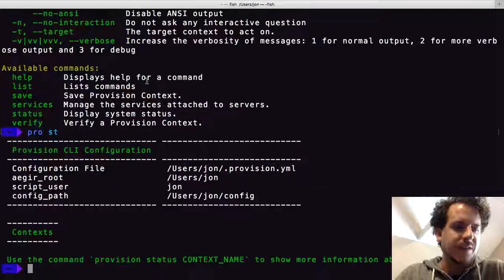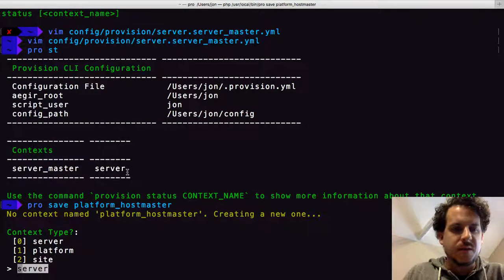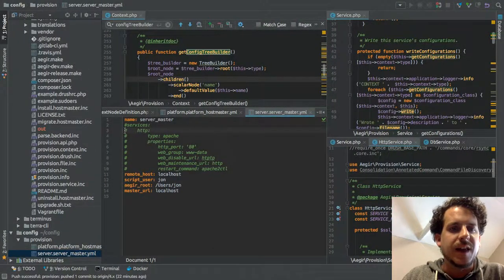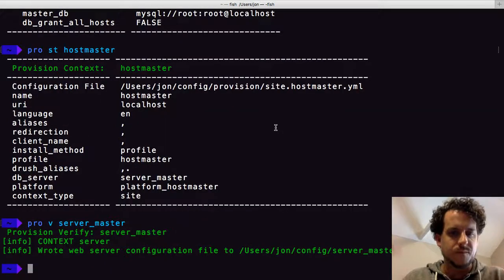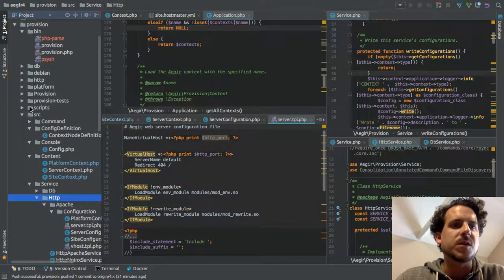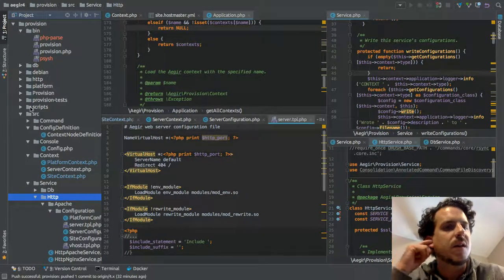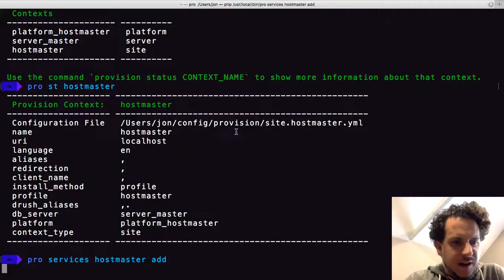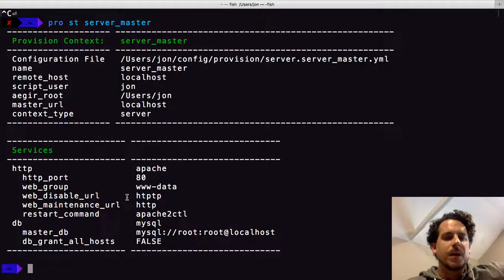Provision 4.x Work-in-Progress Demo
The Aegir CLI, called Provision, is getting a total overhaul for 4.x.

No longer a set of Drush commands, but a PHP CLI based on Symfony Console component.

Borrowing heavily from Symfony components and Drupal Console, this new CLI tool will one day make it easy to provision servers and services to run websites.